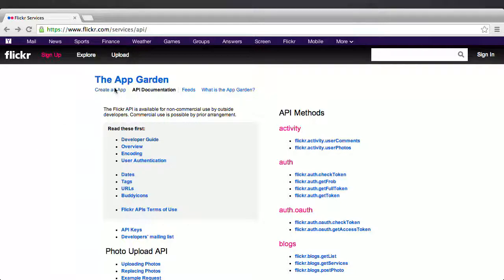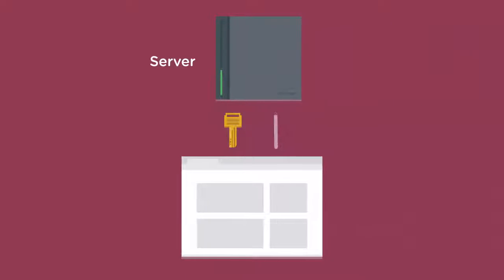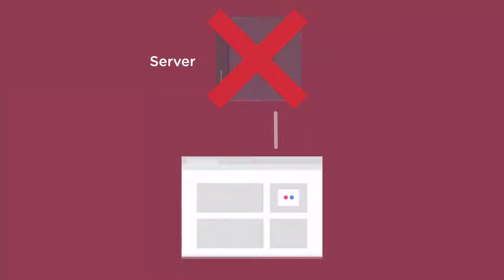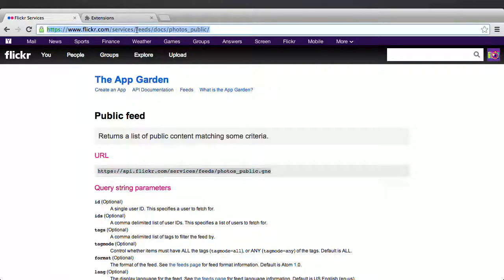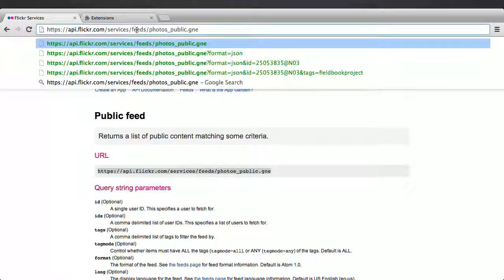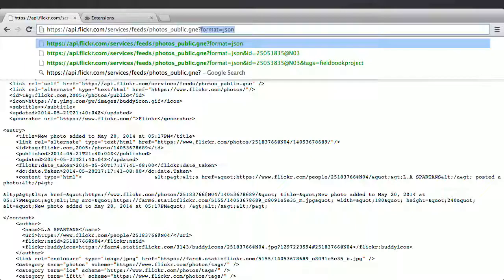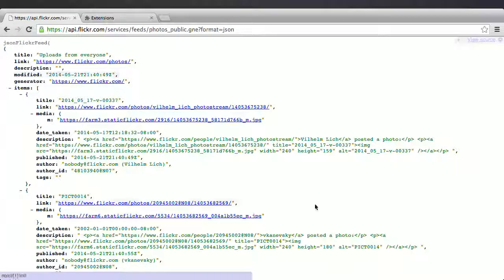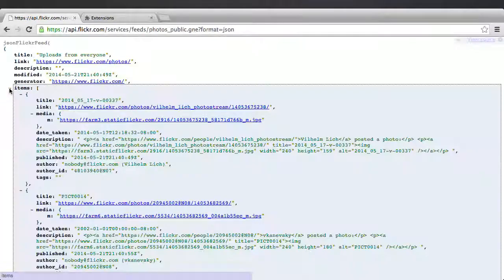AJAX and APIs part-24 Flickr's API